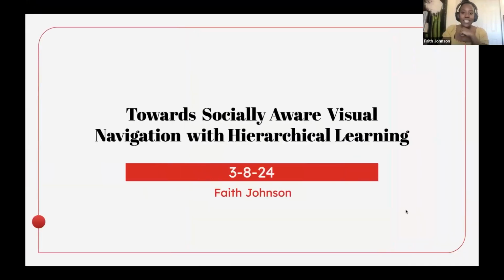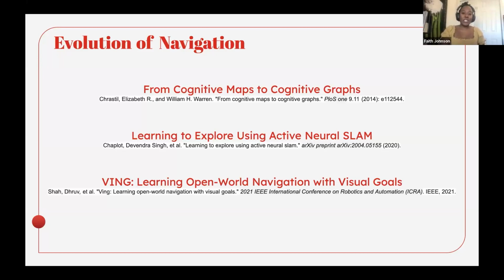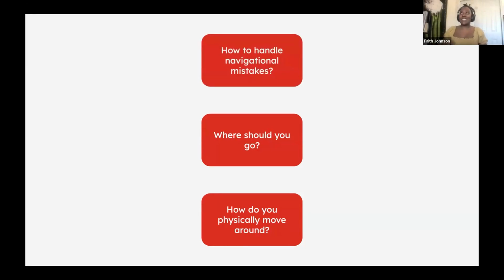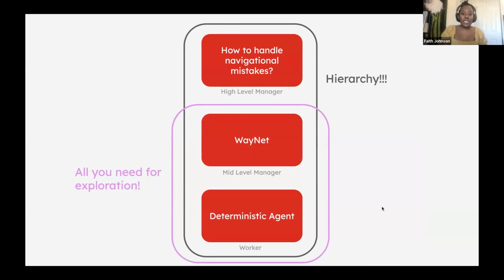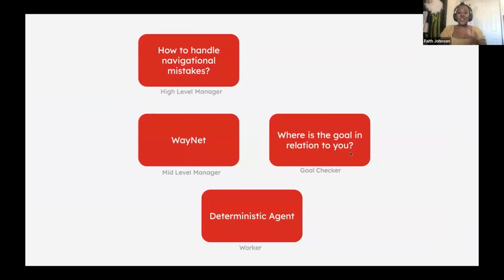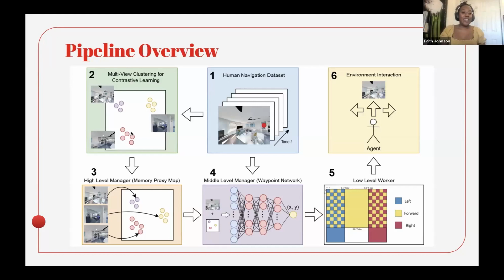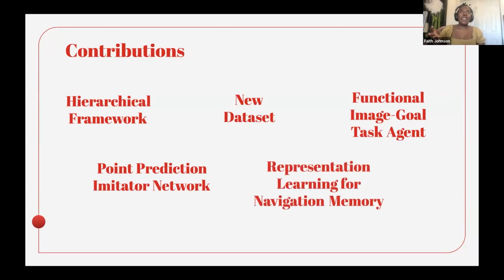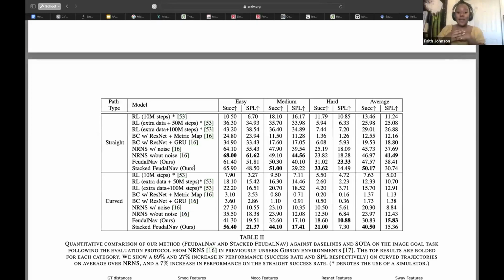Microsoft Future Leaders in Robotics and AI Seminar Series, March 8, 2024: Faith Johnson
Microsoft Future Leaders in Robotics and AI Seminar Series: Towards Socially Aware Visual Navigation with Hierarchical Learning
Online Seminar

Faith Johnson
PhD Candidate
Rutgers University

Visual navigation follows the intuition that humans can navigate without detailed maps. A common approach is interactive exploration while building a topological graph with images at nodes that can be used for planning. Recent variations learn from passive videos and can navigate using complex social and semantic cues. However, a significant number of training videos are needed, large graphs are utilized, and scenes are not unseen since odometry is utilized. We introduce a new approach to visual navigation using feudal learning, which employs a hierarchical structure consisting of a worker agent, a mid-level manager, and a high-level manager. Key to the feudal learning paradigm, agents at each level see a different aspect of the task and operate at different spatial and temporal scales. Two unique modules are developed in this framework. For the high- level manager, we learn a memory proxy map in a self supervised manner to record prior observations in a learned latent space and avoid the use of graphs and odometry. For the mid-level manager, we develop a waypoint network that outputs intermediate subgoals imitating human waypoint selection during local navigation. This waypoint network is pre-trained using a new, small set of teleoperation videos that we make publicly available, with training environments different from testing environments. The resulting feudal navigation network achieves near SOTA performance, while providing a novel no-RL, no-graph, no-odometry, no-metric map approach to the image goal navigation task.